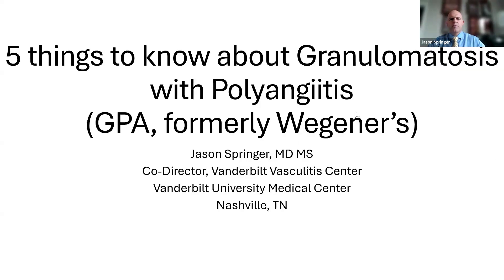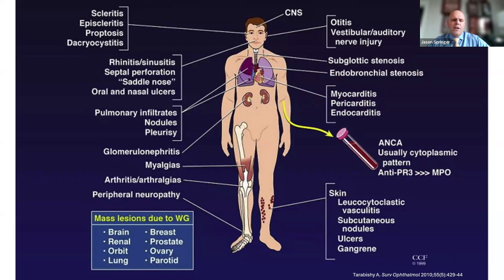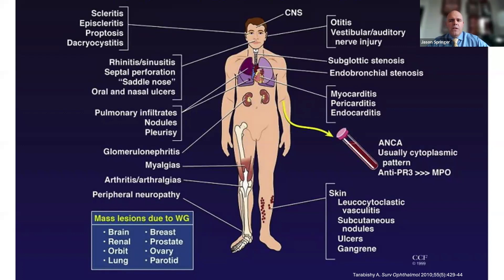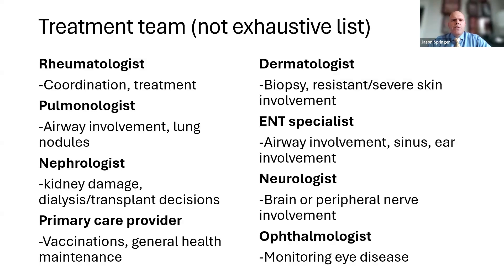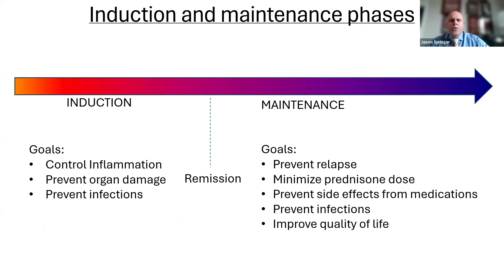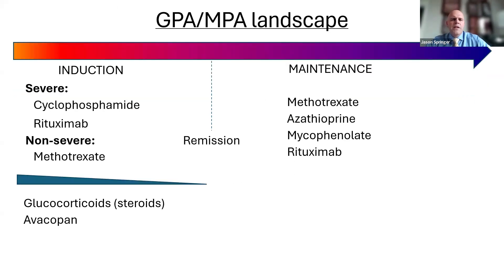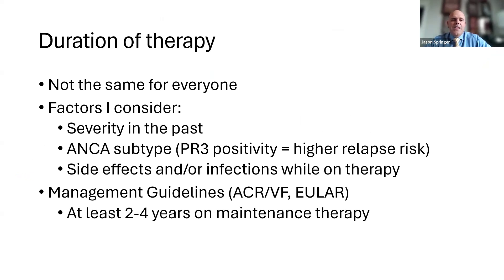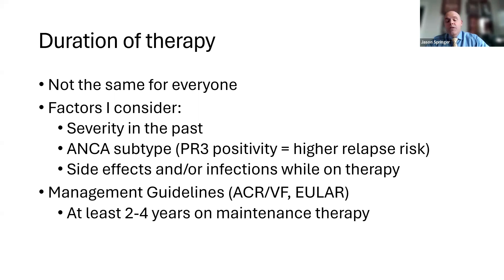Five Things to Know about Granulomatosis with polyangiitis (GPA)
0:00
0:39 Introducing Dr. Jason Springer.
2:04 Manifestation / Symptoms of GPA.
5:10 A treatment medical team for GPA.
6:59 General treatment (induction and maintenance phases)
7:55 Specific medications.
11:10 What phase of research about GPA should be getting the most attention?  Is it an
                 earlier diagnosis? Is it achieving and maintaining remission?  Is it about steroid
                 reduction?
12:13 What are a few of the current studies that you think are most promising for GPA?
13:45 Is it common to be initially diagnosed with one of the other types of vasculitis, but
                 then have it re-classified to GPA?